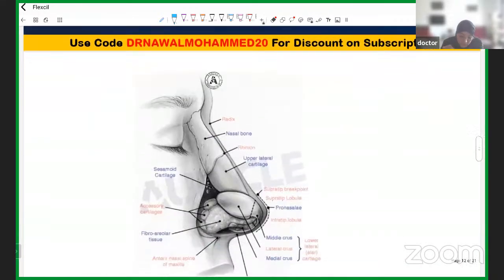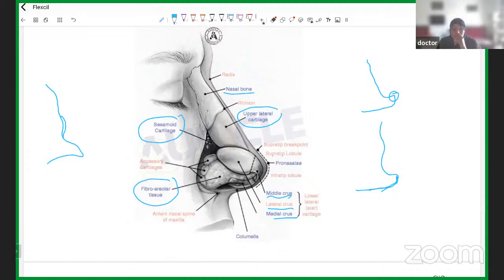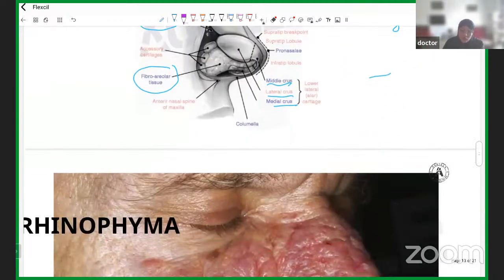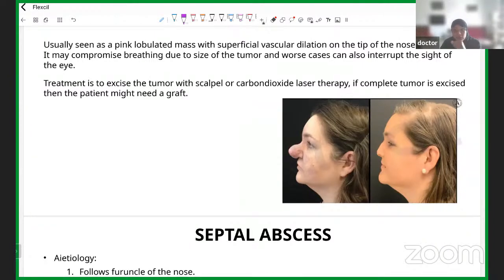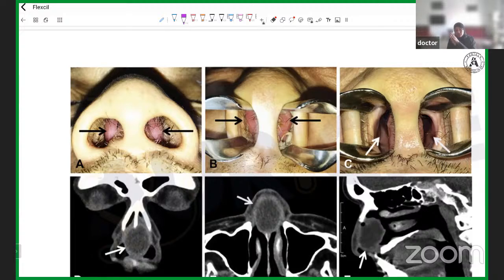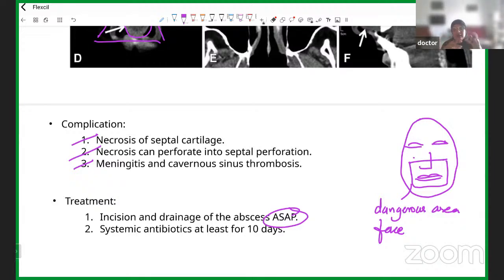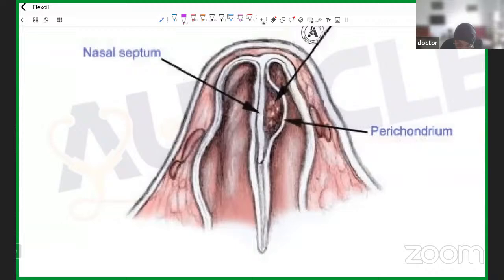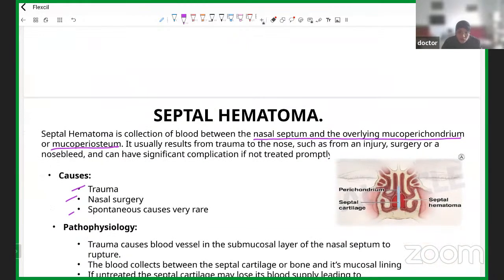90 Days University in ENT on Diseases of External Nose and Nasal Septum & its Disorders by Dr Nawal